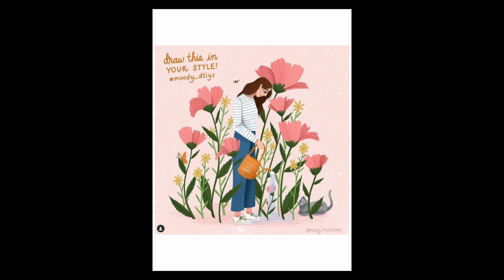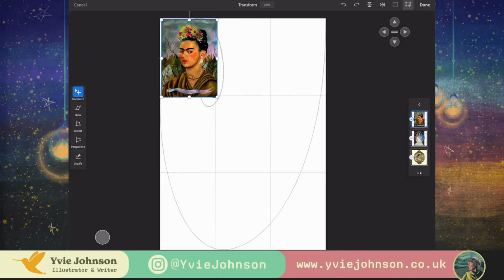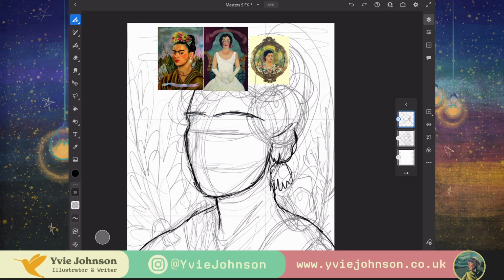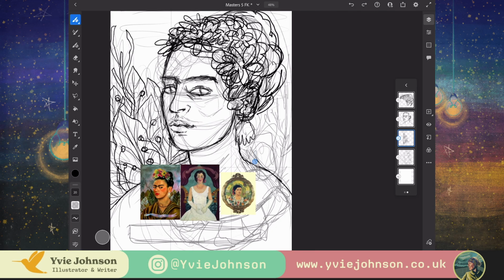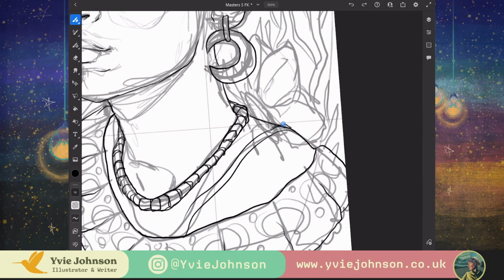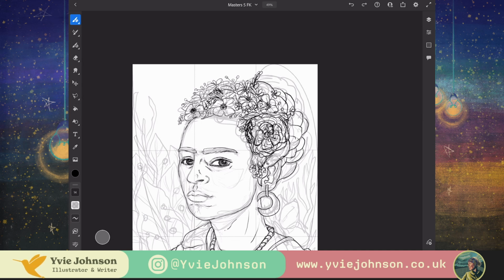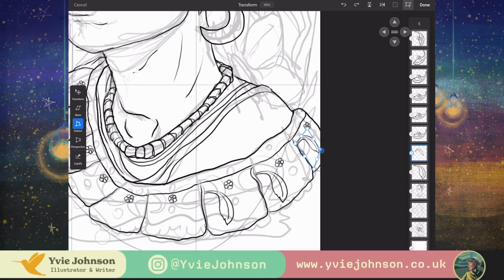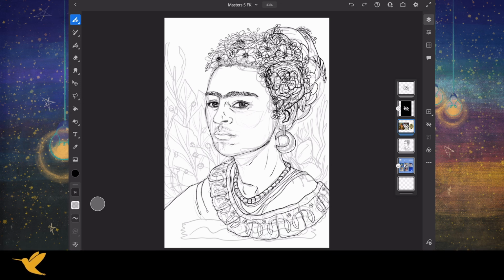Ep 7 Frida Kahlo Masters with Adobe Fresco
Episode 7 Today I'm carrying on with the Month of Masters illustrations focusing on my piece of Frida Kahlo.

I'm also showing the updates from an illustration that is a DTIYS (Draw This In Your Style) from way back in 2021 which I have finally finished! I adapted the original DTIYS to include a person in a wheelchair as I was figuring out my new wheelchair-life myself. Getting in the garden has been a sore point so this is a dreamy wheelchair-accessible garden scene.

As always, creating an illustration using Adobe Fresco and my natural wits.

Stream covers designed in Adobe Fresco and Adobe Express

Hey, I'm Yvie Juniper-Johnson
Adobe Community Expert
Say hello!

Follow me for challenges and images!

Intro music “My sparkling sunglasses” by Flashinmusic/Jamendo